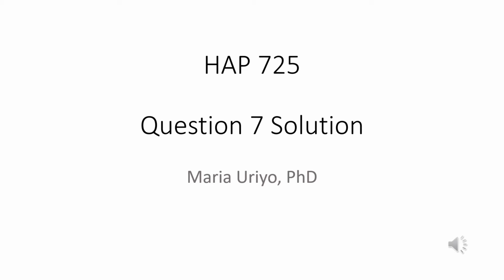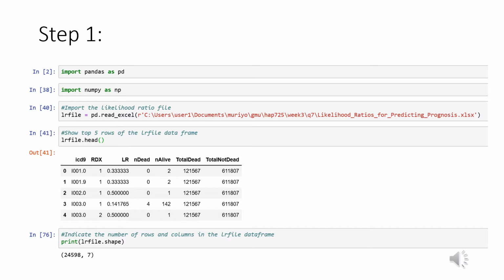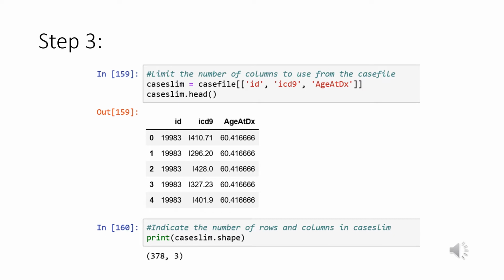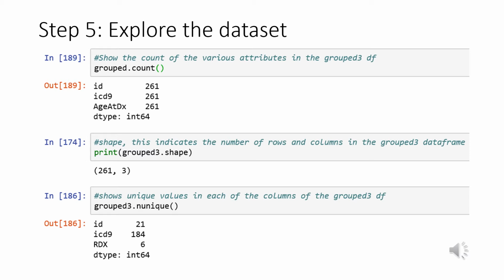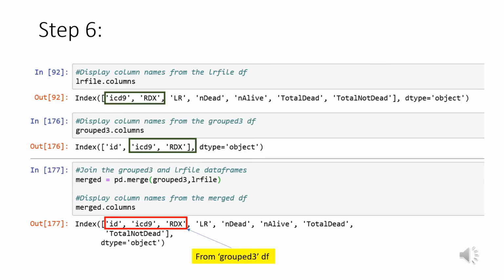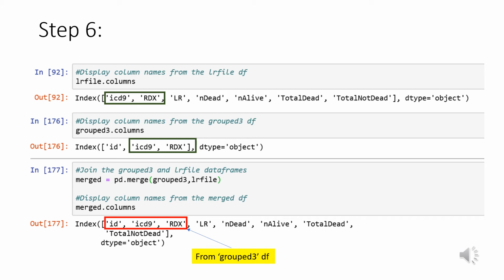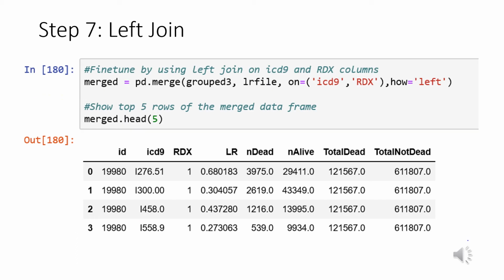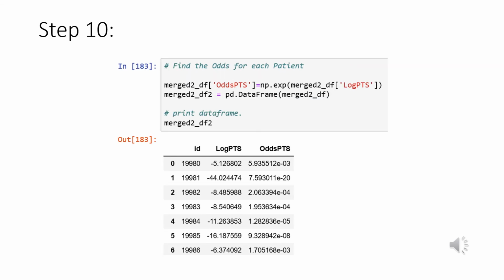Solution to Question 7